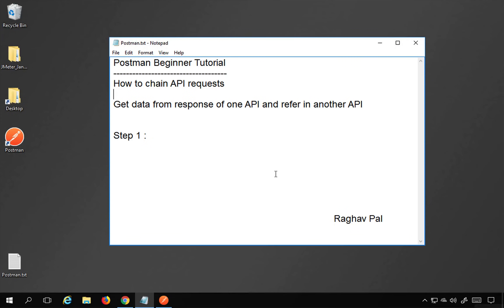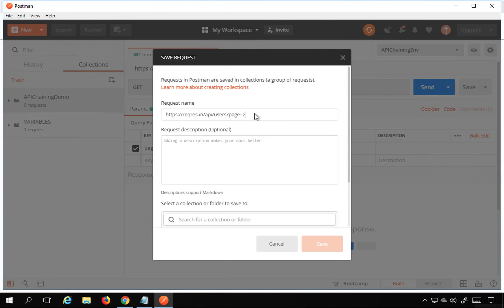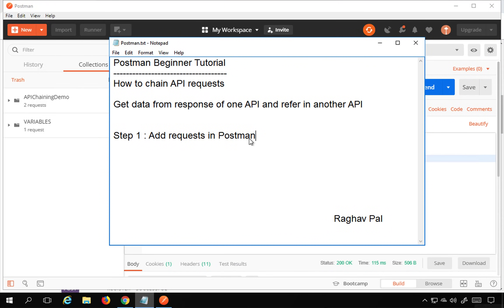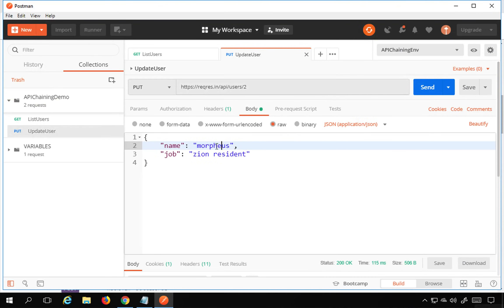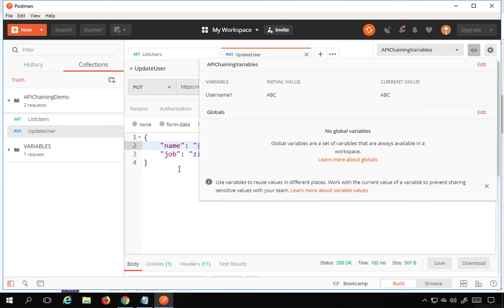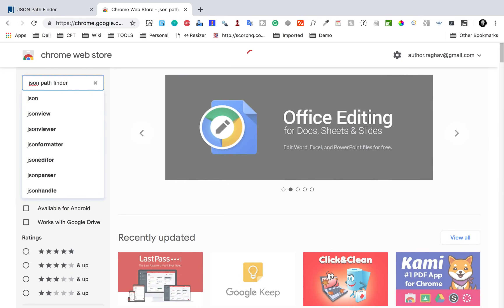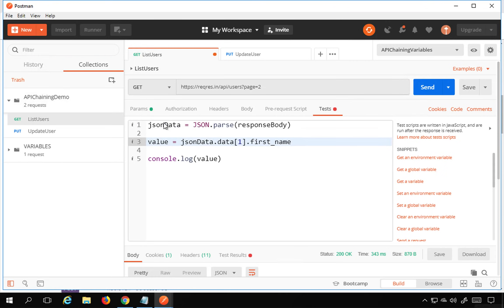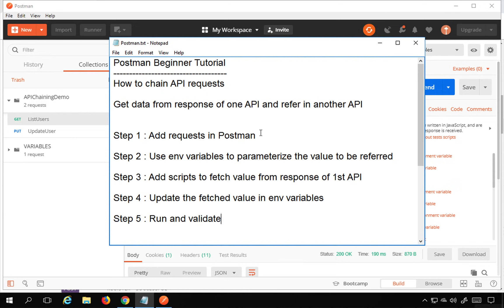POSTMAN BEGINNER TUTORIAL 18 💡 How to get value from Response and refer in Request | REST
Hi, I am Raghav & today we will learn:
How to extract value from Response and refer in Request in POSTMAN
Get data from response of one API and refer in another API

Step 1: Add requests in Postman
Step 2: Use env variables to parameterize the value to be referred
Step 3: Add scripts to fetch value from response of 1st API
Step 4: Update the fetched value in env variables
Step 5: Run and validate

Keep Learning,
Raghav